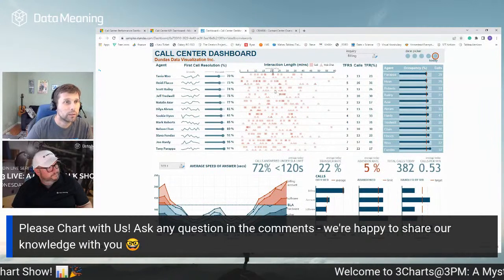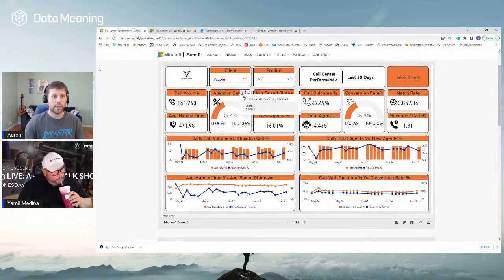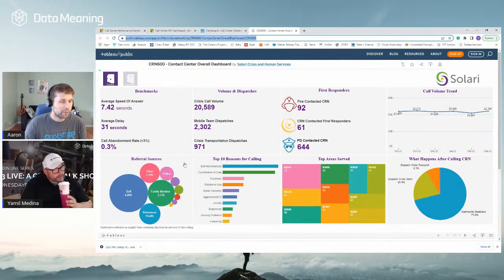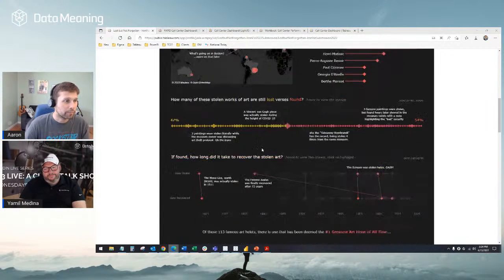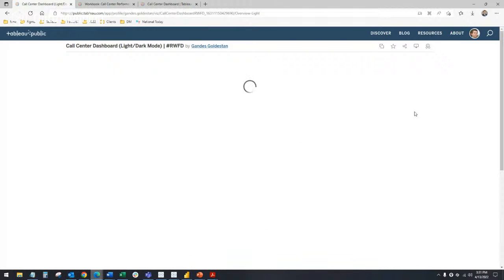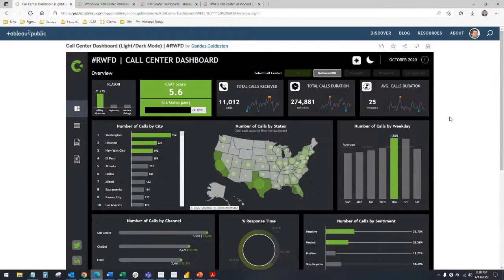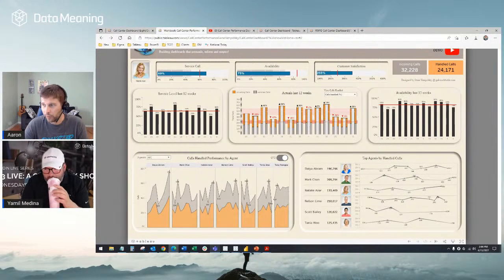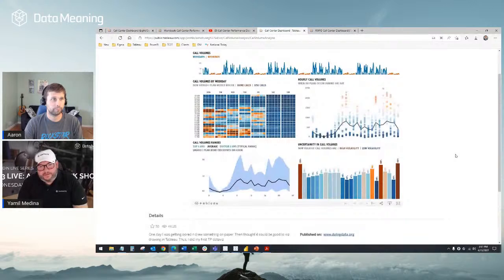3Charts@3PM: A Mystery Chart Show | The Contact Center Episode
We're heading into FunChartedTerritory with 3Charts@3PM: A Mystery Chart Show! This episode, we'll be covering Contact Center data. Hosting this week's episode will be Tableau Ambassador Yamil Medina and Aaron Simmons on Wednesday at 3pm ET

3Charts@3PM is an interactive livestream show where we bring in data, analytics and visualization fans & professionals from around the world to discuss "mystery visualizations". Our goal is to fuel insightful conversations to help everyone improve their data communication skills, develop new visualization strategies, and build a strong community of dataviz enthusiasts.

Here's What You’ll Learn:
- How to communicate data better
- Visualization best practices
- Strategies to create effective visualizations
- Networking opportunities
- Graphic selection, layout, typography, and color
- Identifying your target audience
- Inspiration for those who communicate data

Follow Data Meaning on LinkedIn, YouTube and Twitter for more content!